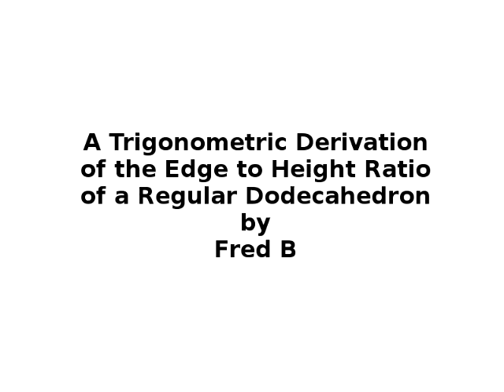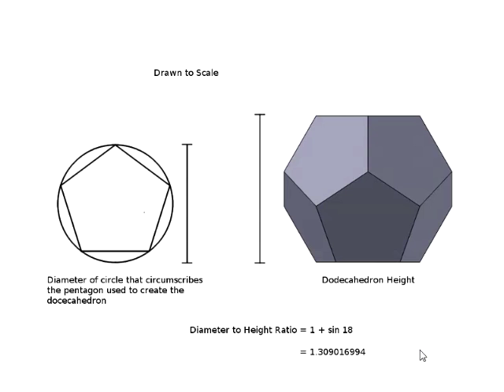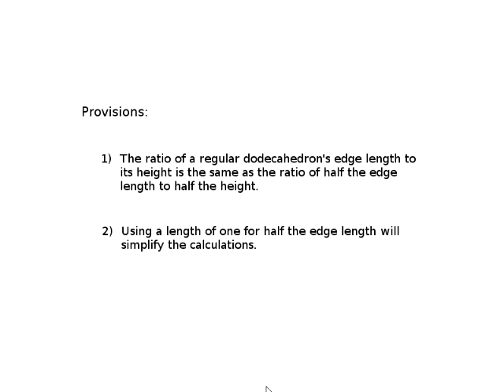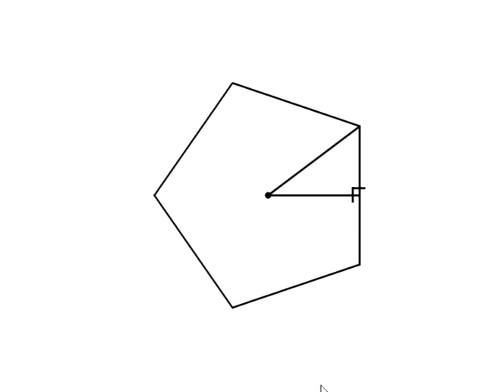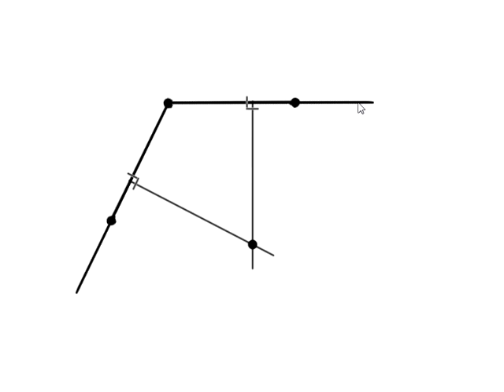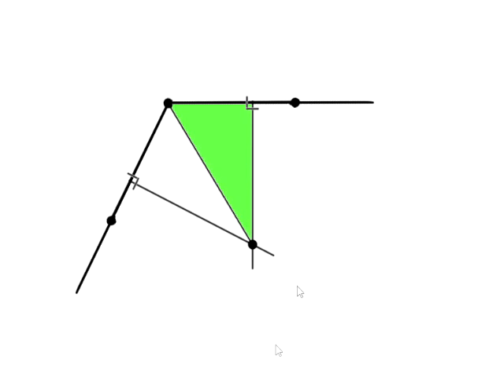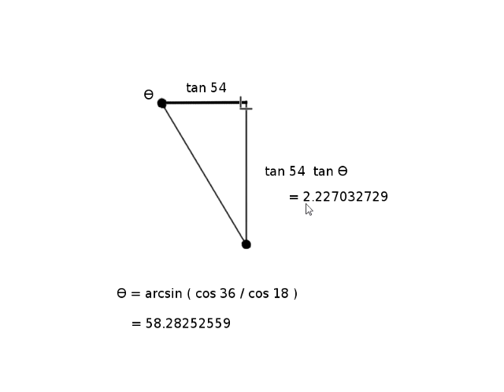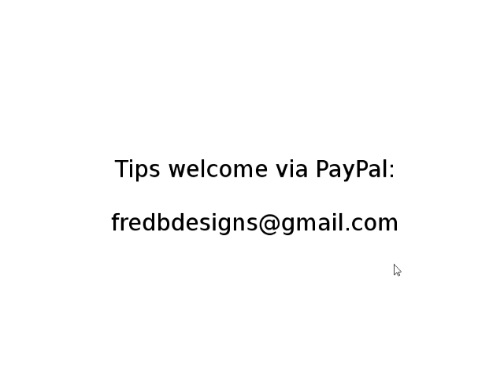A Trigonometric Derivation of the Edge Length to Height Ratio of a Regular Dodecahedron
This video presents a derivation using right angle trigonometry of the edge to height ratio of a regular dodecahedron.